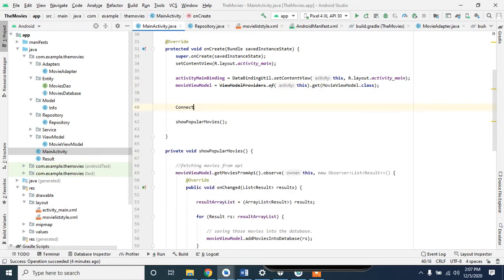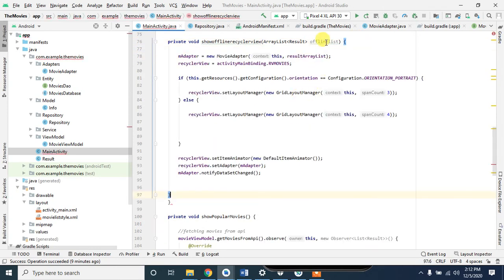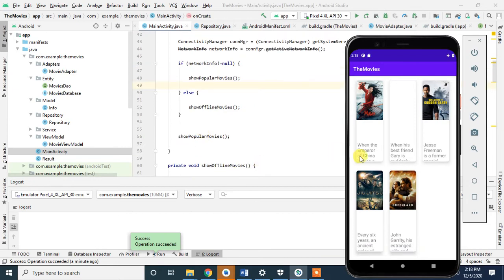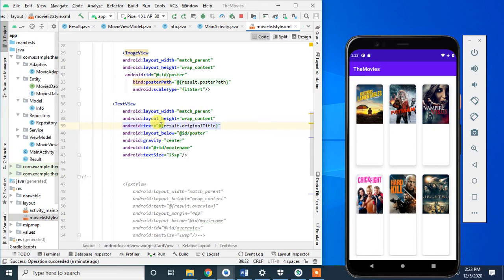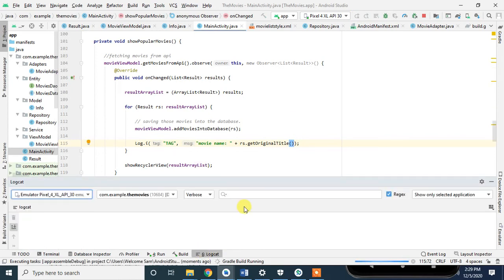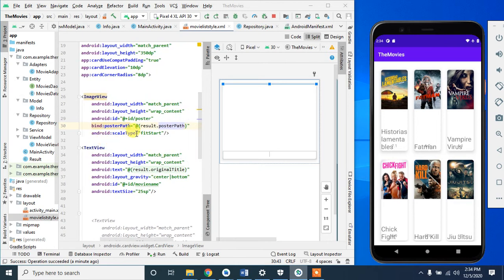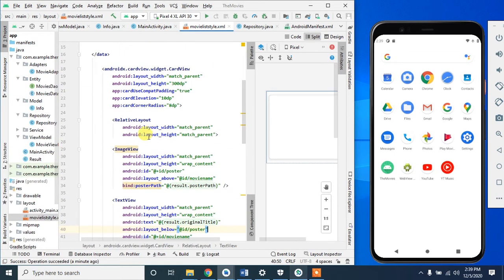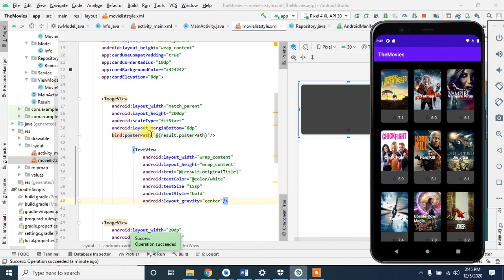7. Offline Functionality and UI tweaks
MoviesApp built on Android Architecture.
Included: * Retrofit * DataBinding * ViewModel * LiveData * RoomDatabase * Offline functionality * Dagger2 * RestAPI * MVVM